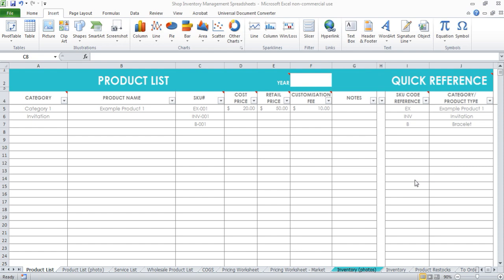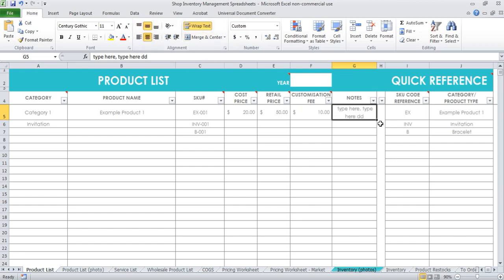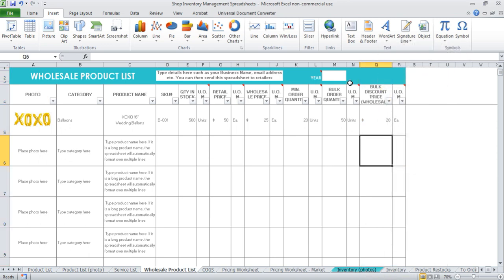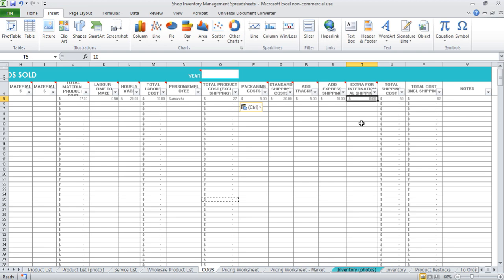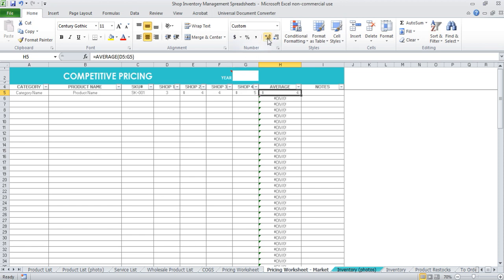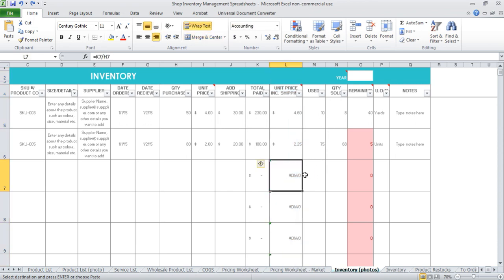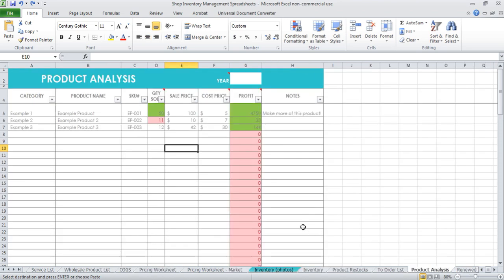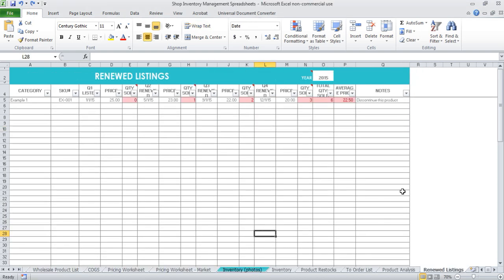How to keep track of inventory (spreadsheet for Etsy sellers and online business owners)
You'll need Microsoft Excel, Numbers for Mac or Google Docs (online) to use these spreadsheets.

You can purchase all 3 spreadsheets bundles for a discounted price